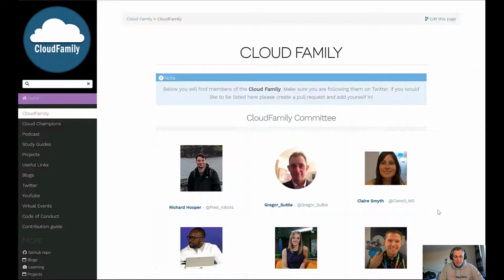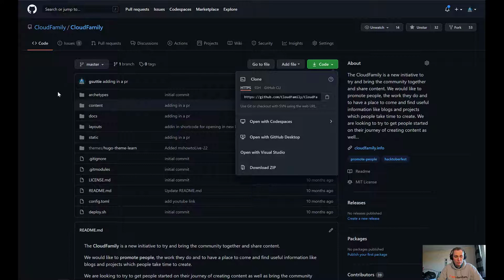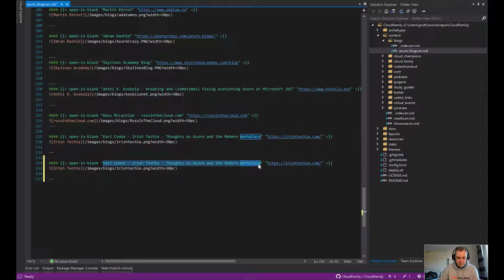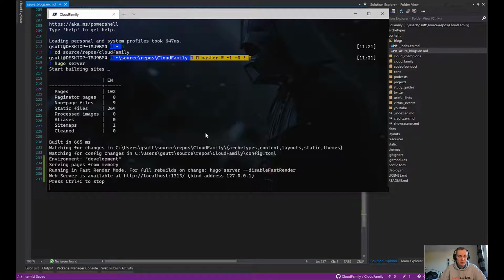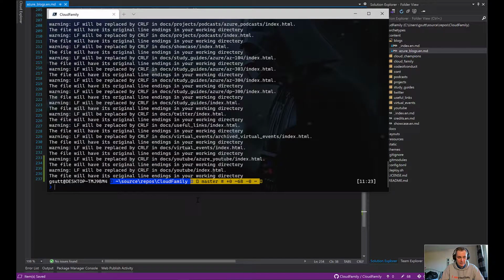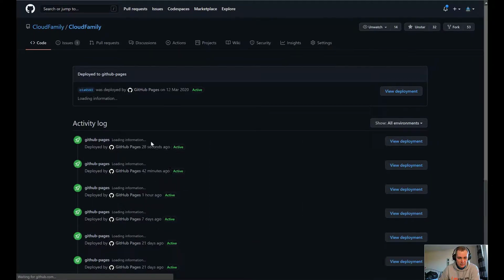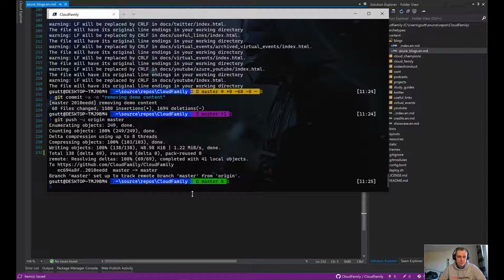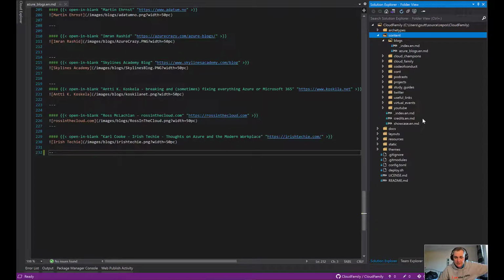How to Contribute to Open Source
Contributing to Open Source and specifically the CloudFamily Website where we take a look at how we use Hugo to host the website on GitHub Pages for free!

00:00 Introduction
00:21 CloudFamily
01:39 CloudFamily source code on GitHub
02:05 Adding your blog
03:23 Installing Hugo
04:44 Comitting your changes
07:05 Pushing your changes